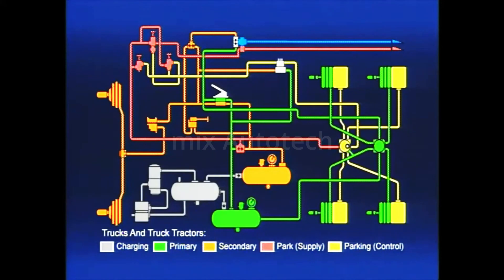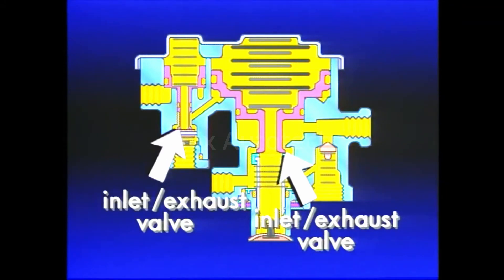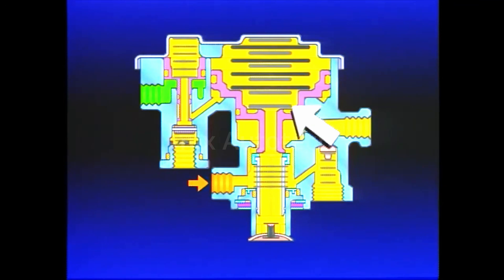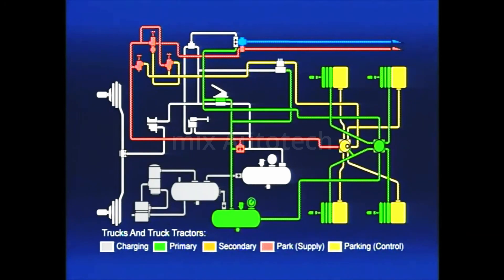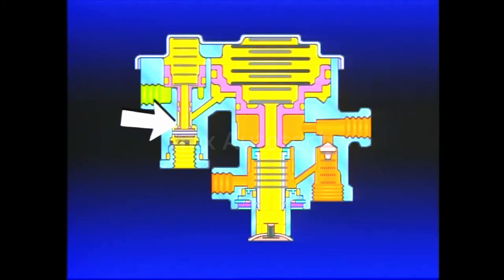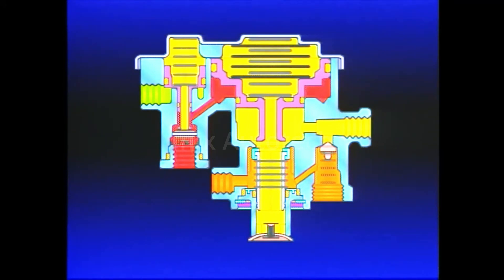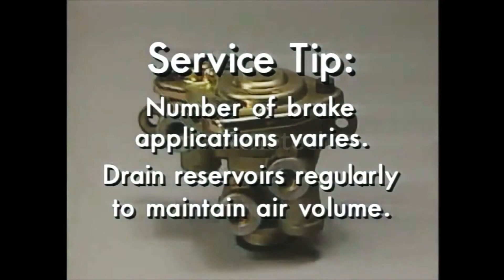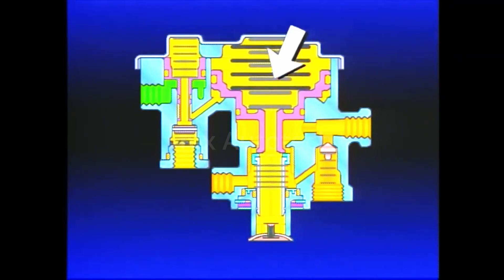what is SR1spring brake valve? (air brake system)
The SR-1 spring brake valve is a component used in dual or “split” air brake systems, typically found in commercial vehicles. It works with spring brake actuators to supply a specific, limited hold-off pressure to the spring brakes. In case there’s a loss of service air pressure, the SR-1 valve helps to modulate the spring brakes using the service brake valve.